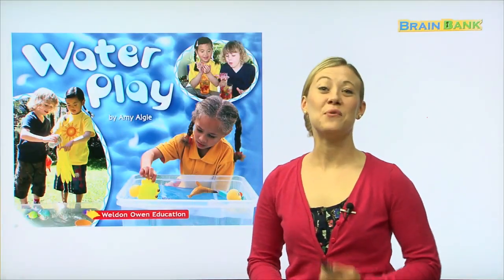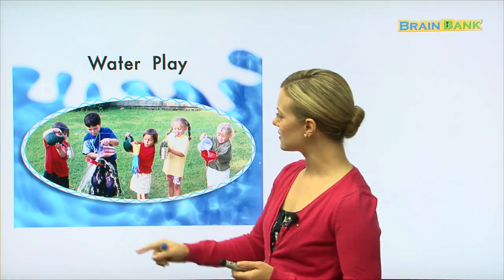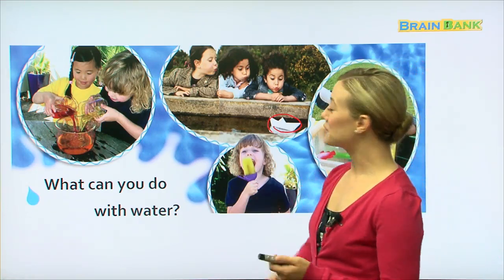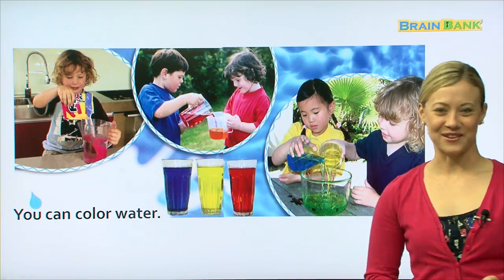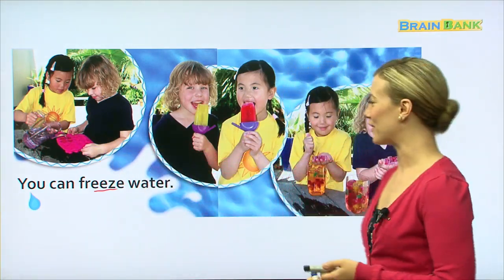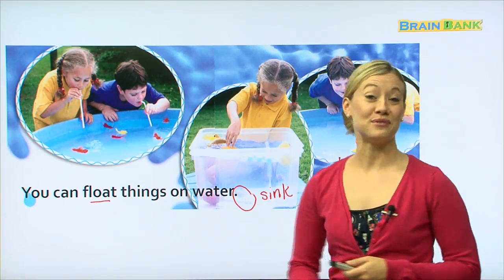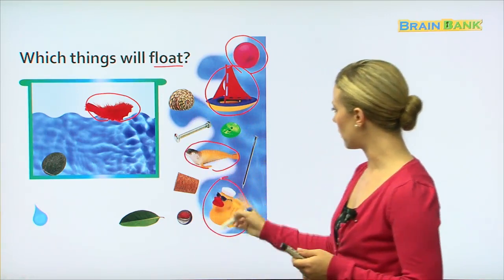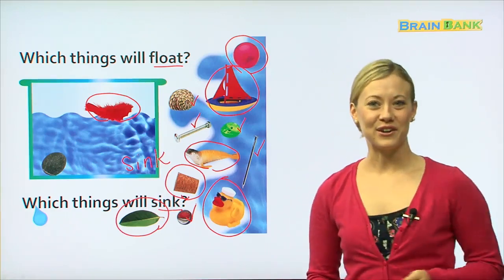Guided Readers | Brain Bank GK Science | 09. Water Play | Kids Vocabulary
What fun things do you like to do with water?
- You can pour water! Yes, that's fun but it's too easy, right?
- Do you know you can color water?
Watch the video and find out what else you can do with water.
What do you say when things go into water but they stay on top?